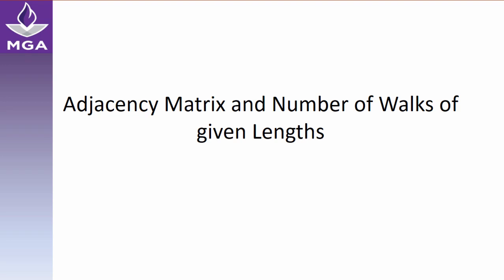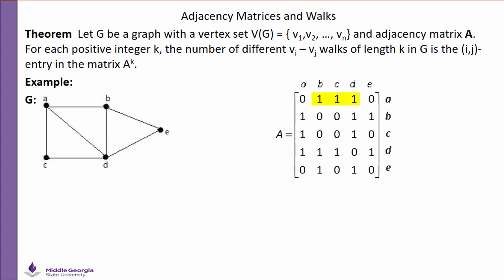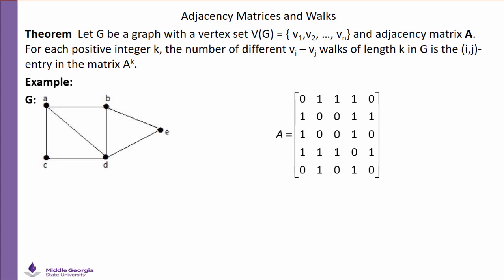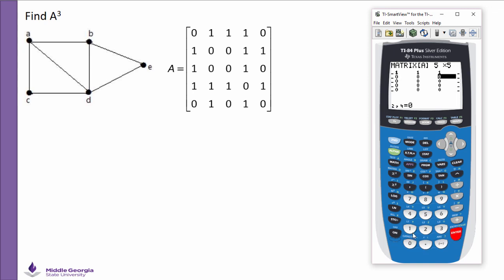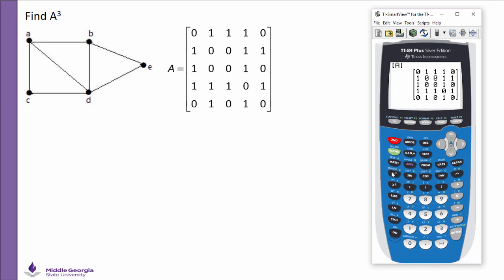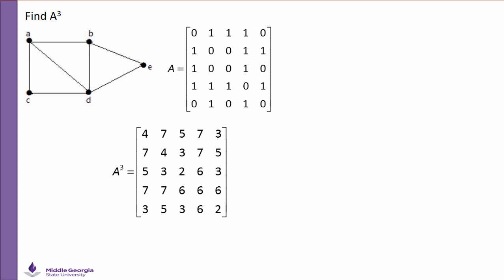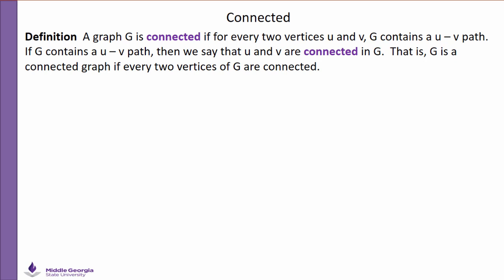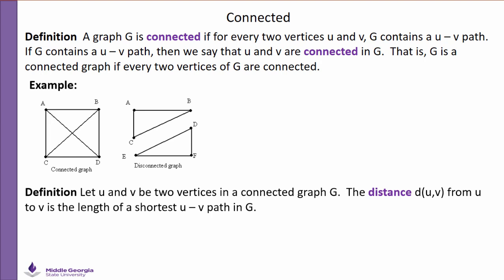Module 11: Adjacency Matrix and Number of Walks